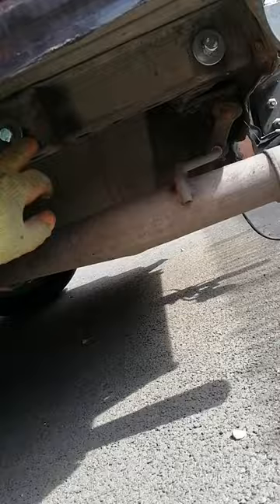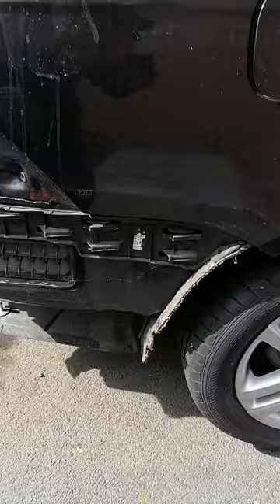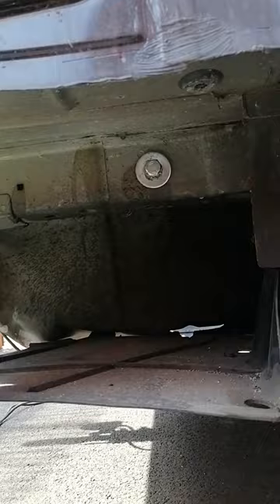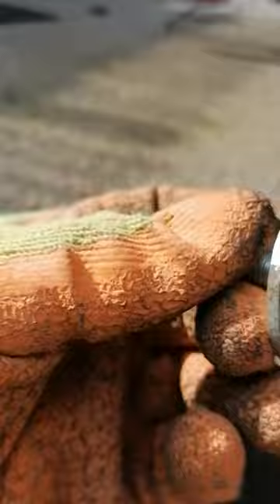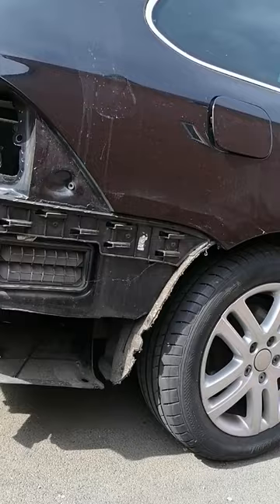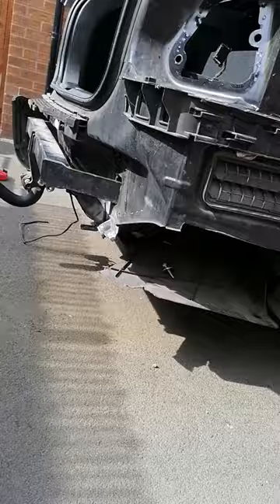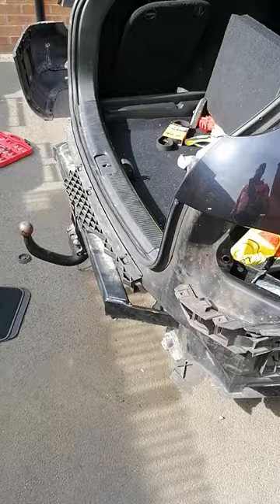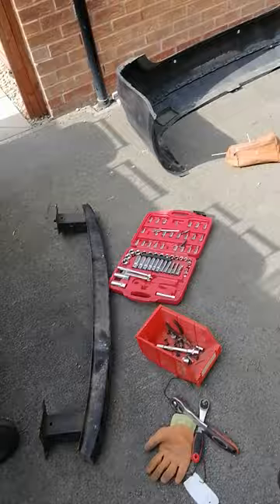Volkswagen Golf Estate towbar fitting 2